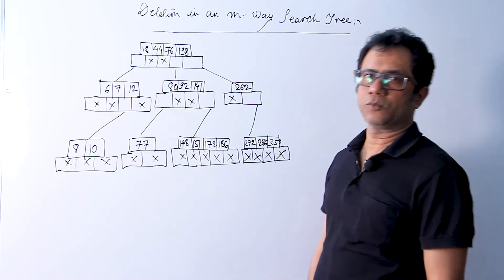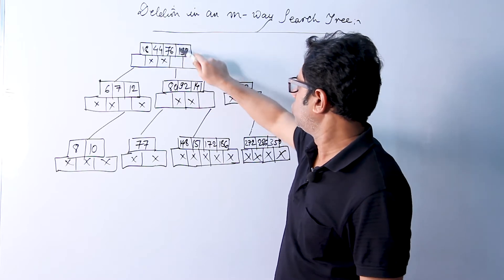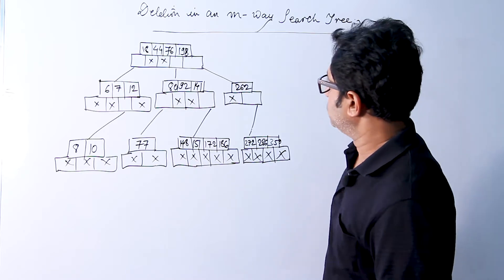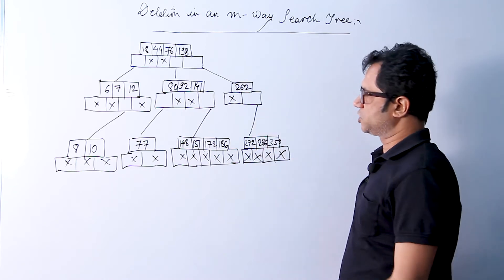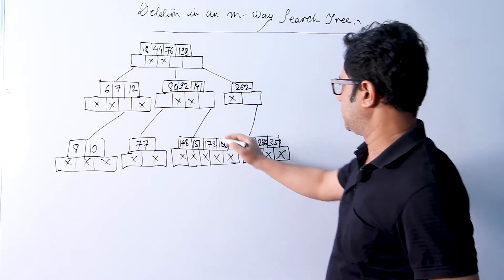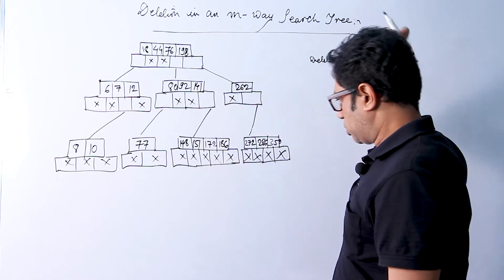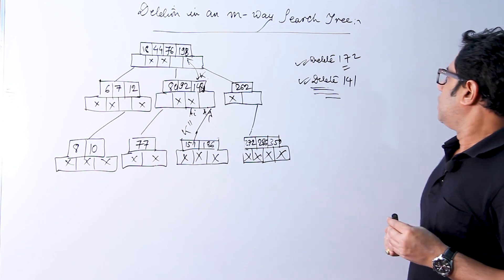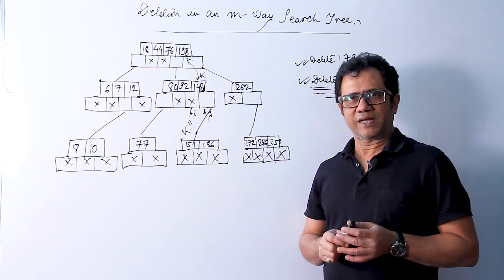Deletion in an m-way search tree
In this video, I have explained the process of deletion in an m-way search tree.  I have explained all the possible cases of deletion with the help of suitable illustrations.